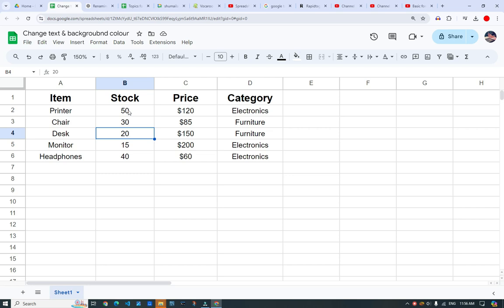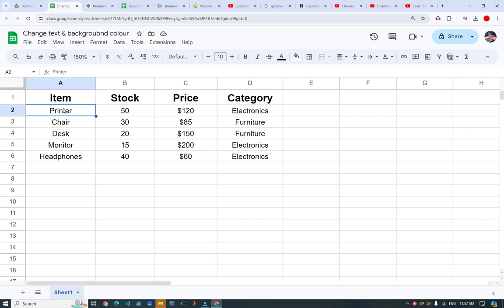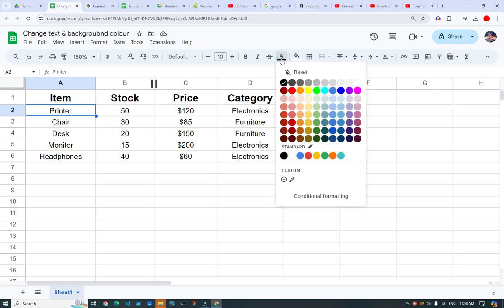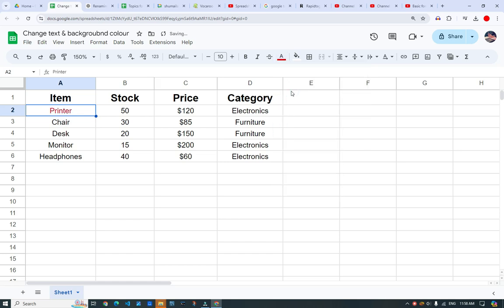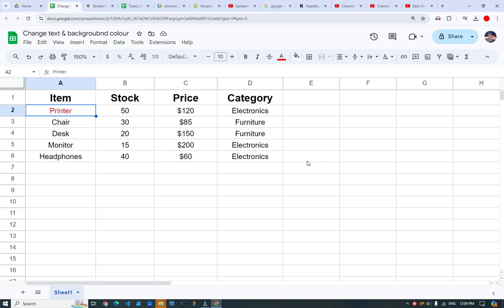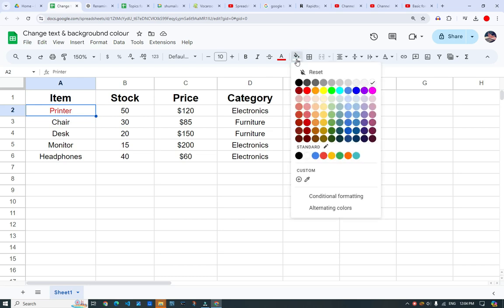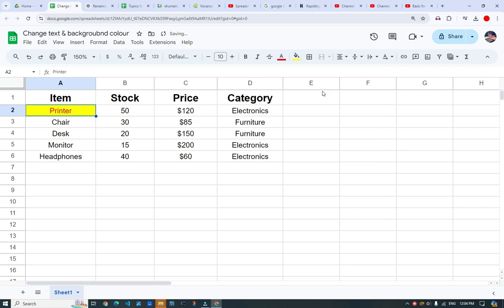How to Change Text & Background Colour in Google Sheet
In this video, we’ll cover how to change text and background colors in Google Sheets. You’ll learn how to select cells and adjust their text color and background color to enhance the appearance of your data. We’ll demonstrate with different examples, such as sales reports, student grades, inventory levels, and event schedules. By the end of the video, you’ll know how to customize the colors in your spreadsheets to make important information stand out and improve readability.